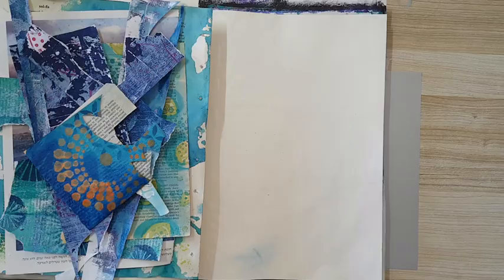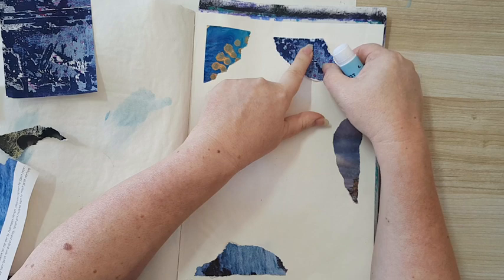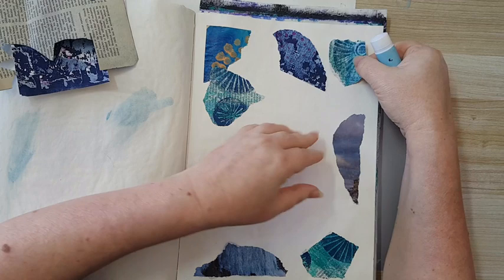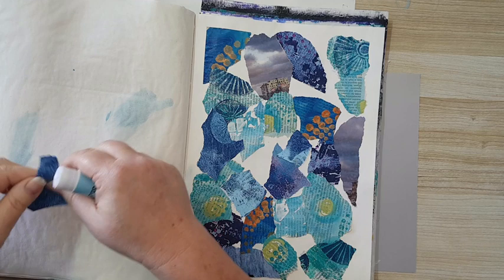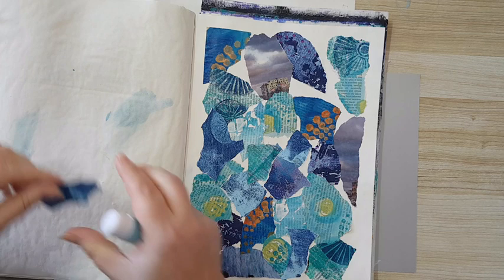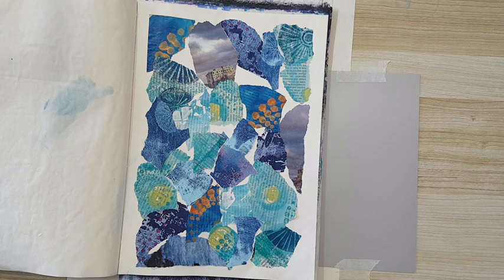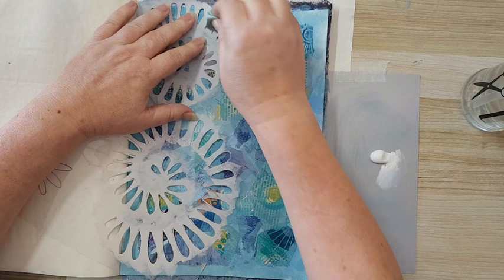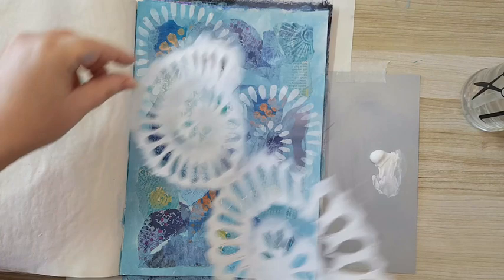Mixed media Art Journal page - Torn Papers And Stencils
Creating an art journal page with torn papers and stencils